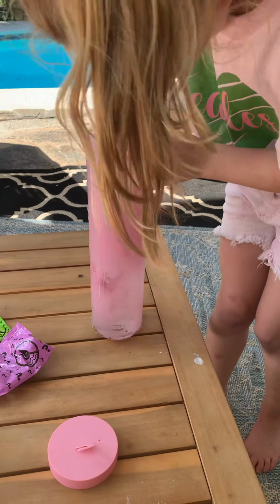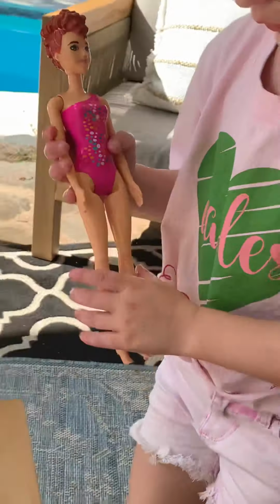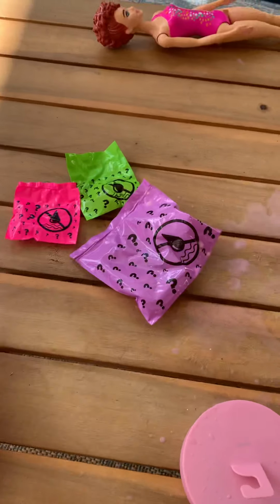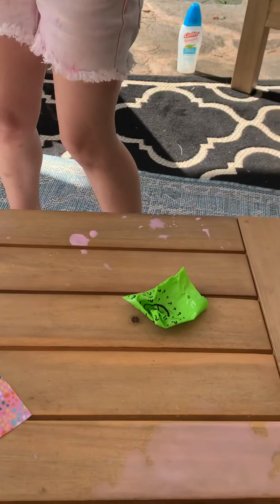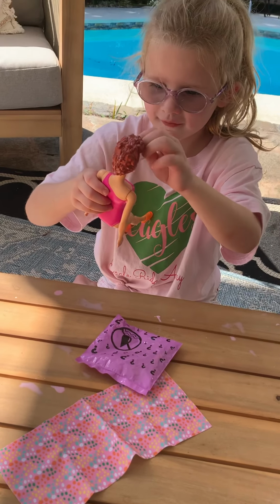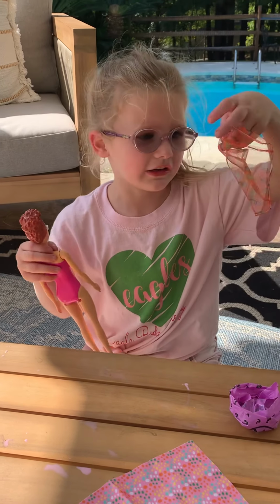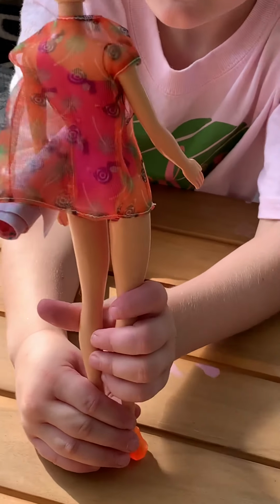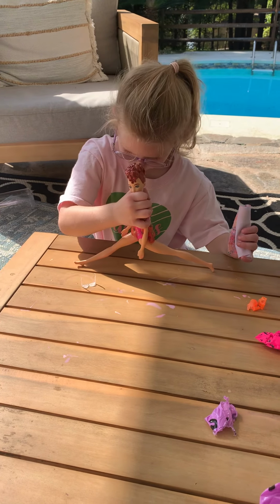Color Reveal Barbie Doll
Sunny LOVES to get these color reveal barbies! They are such a fun activity to do together! They also make great stocking stuffers and birthday gifts!